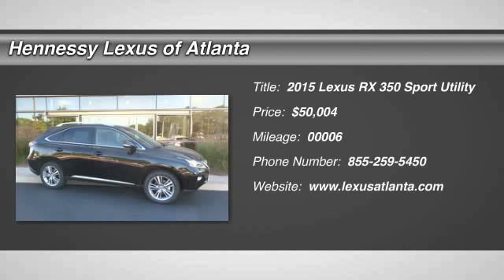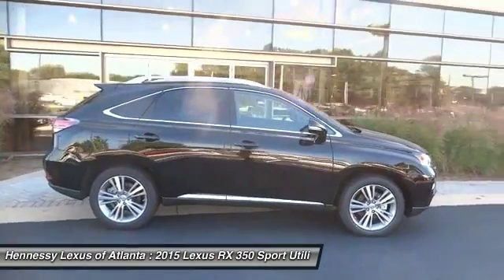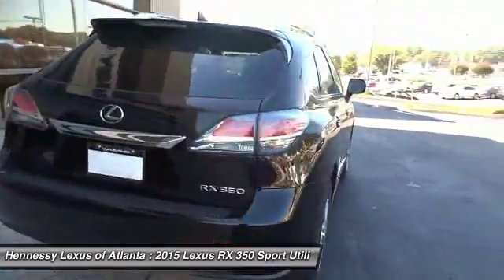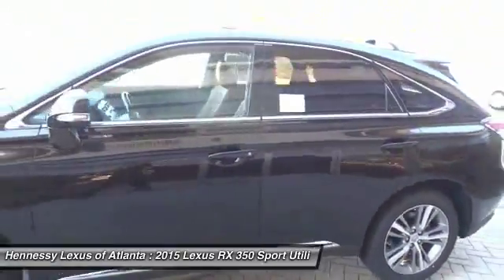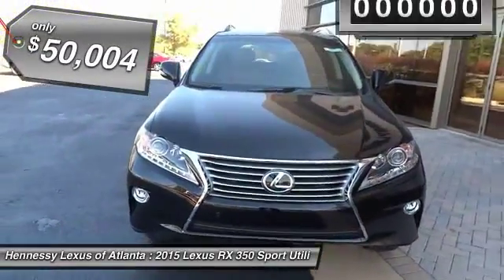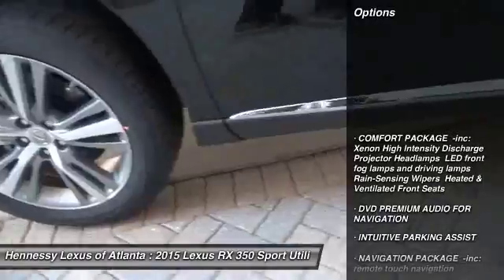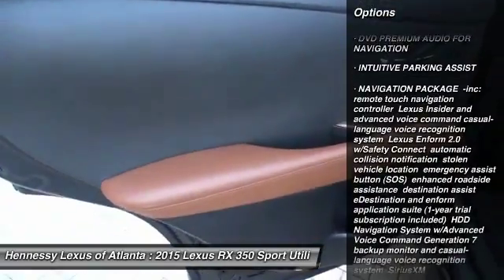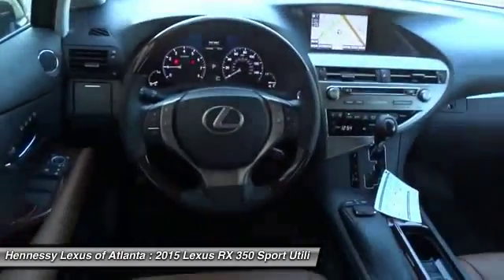2015 Lexus RX 350 2153162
2015 LEXUS RX 350 Atlanta, GA
Stock# 2153162